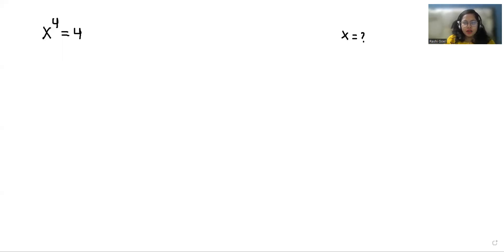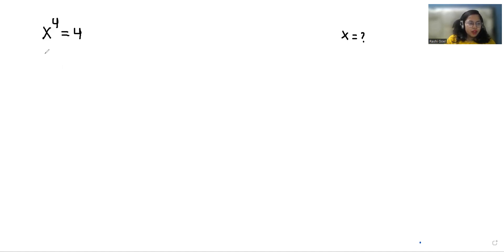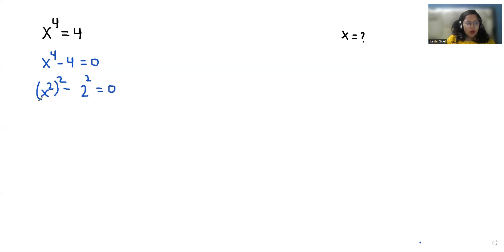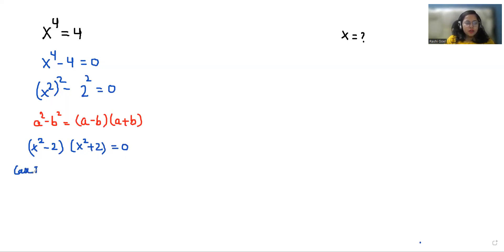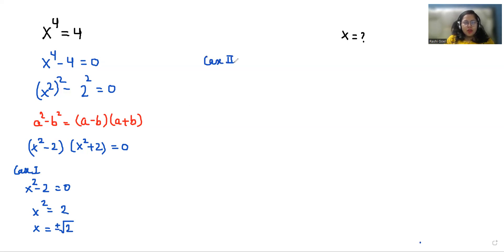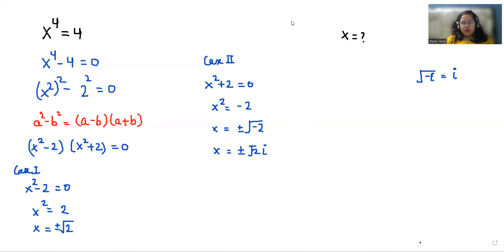IF x^4=4 Then Find The Value of 'X'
x^4=4,
x^4 = 4

IF x^4=4then x=?
Find the value of x if x^4=4
Find the value of x, x^4=4
find value of x when x^4=4
what is the value of x when x^4=4
If x^4=4, find the value of x